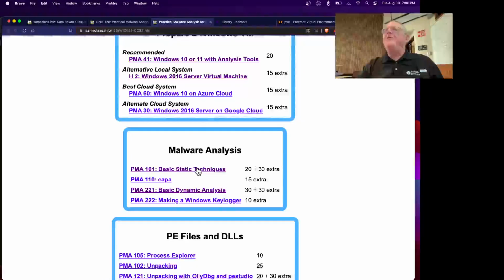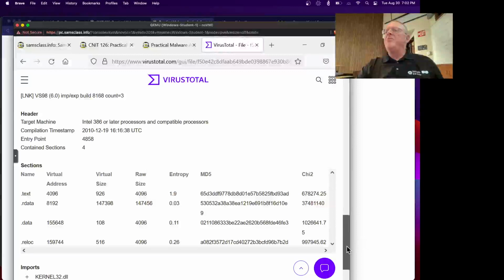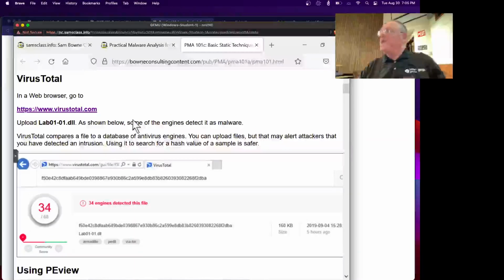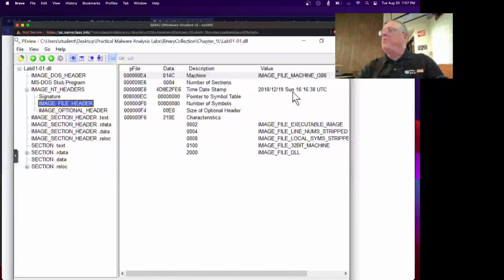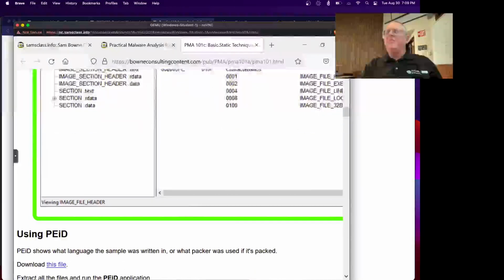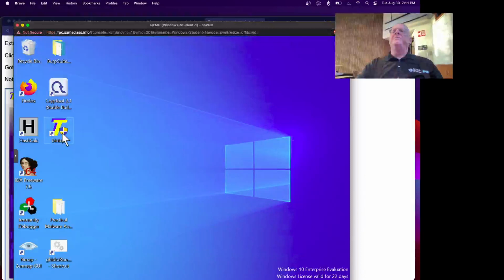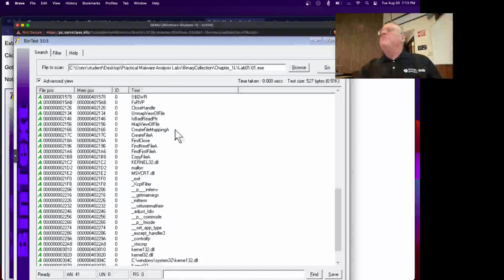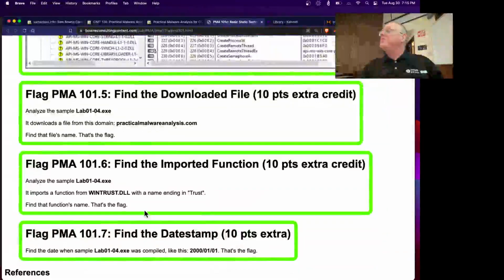PMA 101 Basic Static Techniques